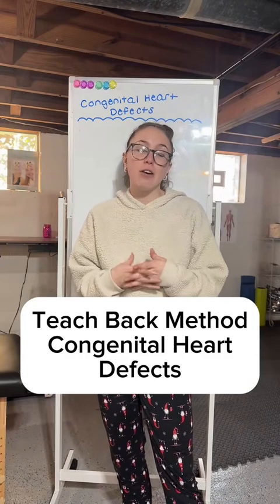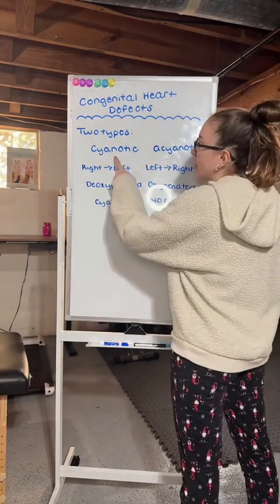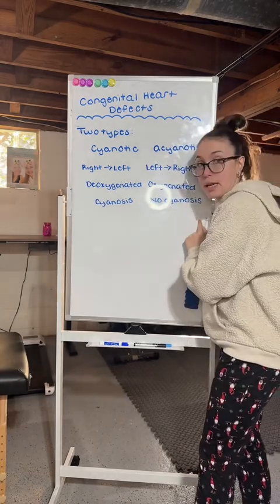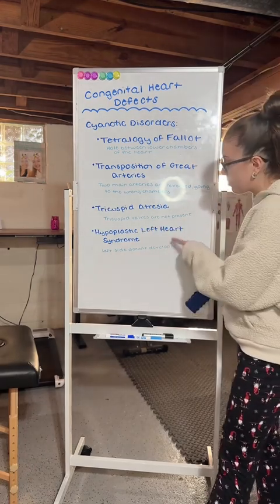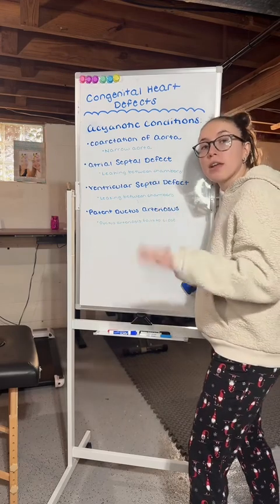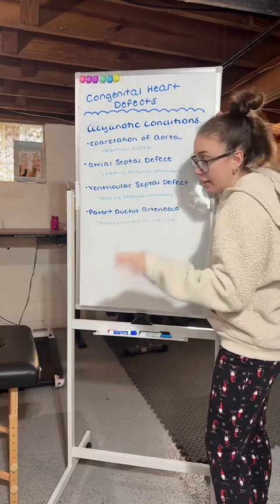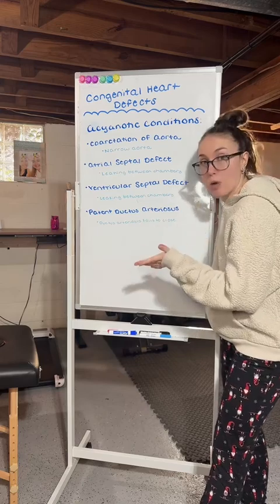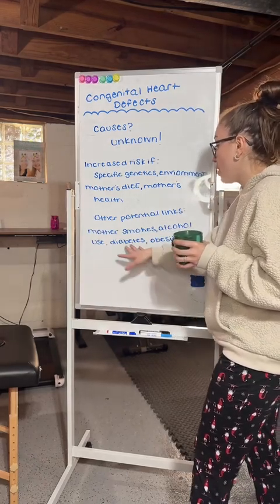Teach Back Method: Congenital Heart Defects